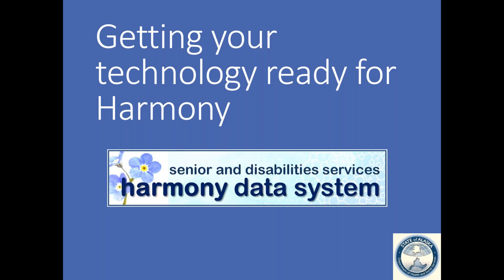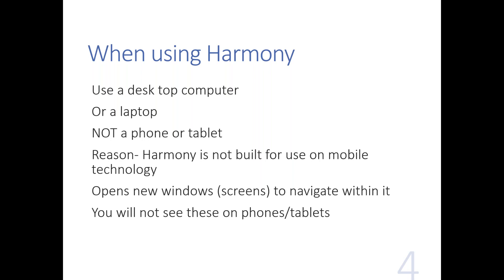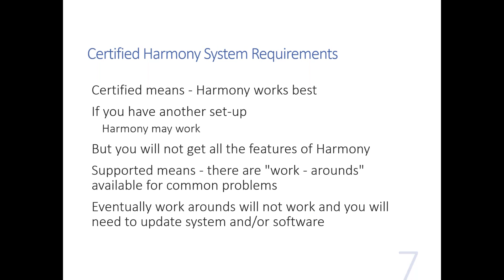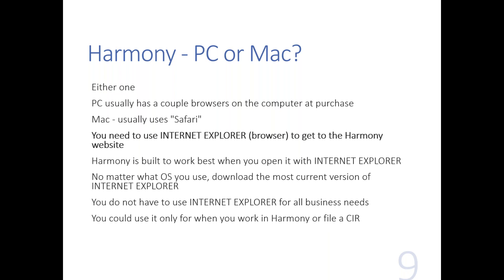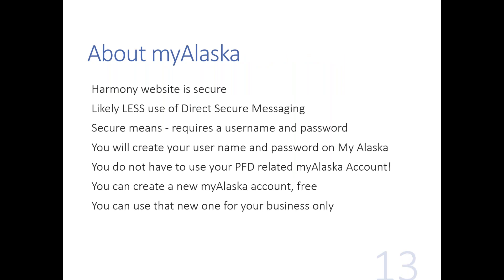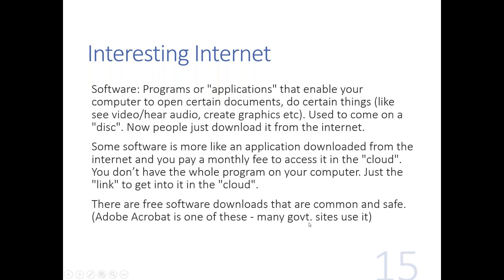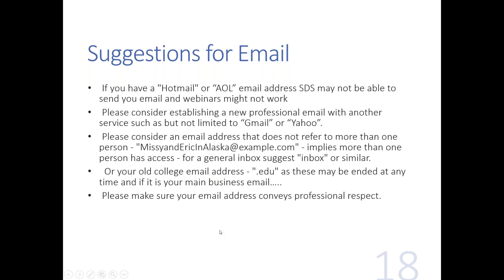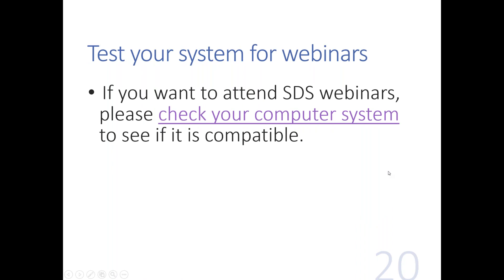Getting Your Technology Ready for Harmony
A non-technical video to help you learn how to prepare yourself and your computer to use the Harmony Data System. Topics include resources to check your computer’s readiness, how to download the correct browser, how to use a browser to find a website when you have the exact web address, tips, common troubleshooting answers, resources and terms and definitions. Good for a new user or as a refresher.